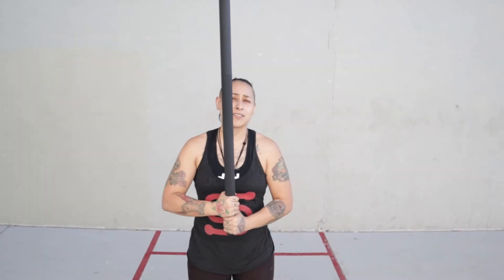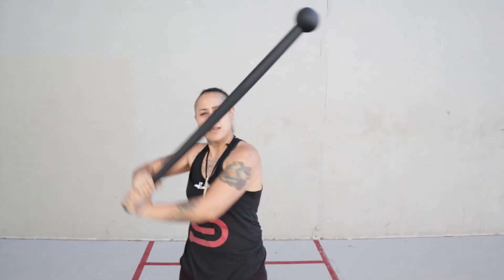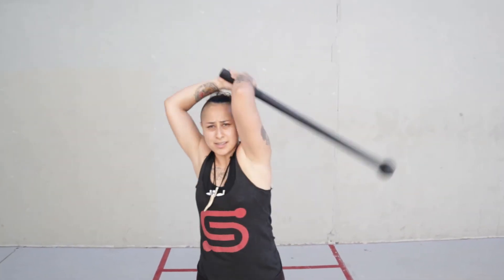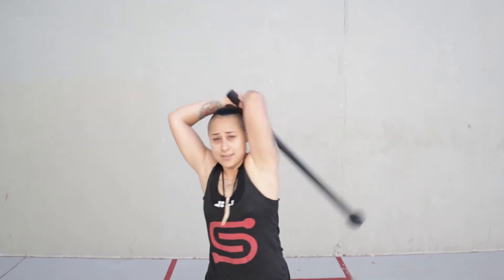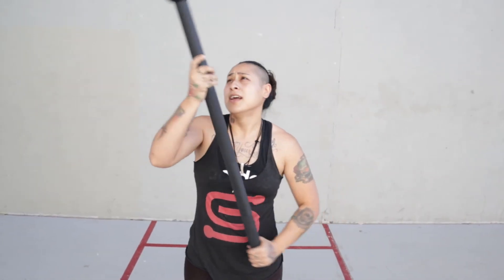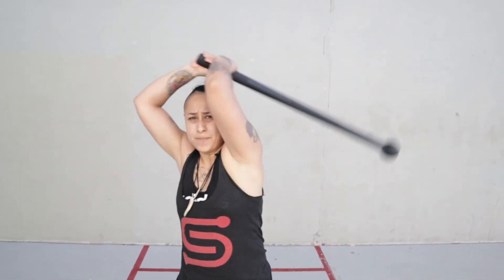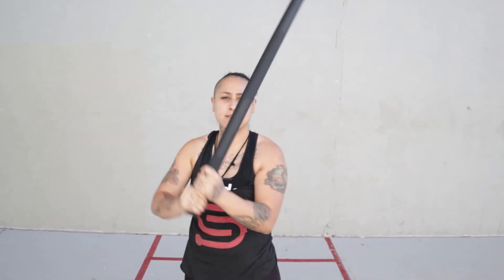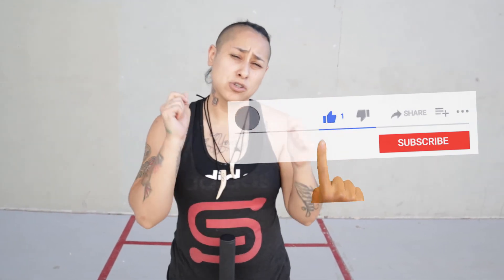Beginners Steel Mace 360 Workout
WORKOUT BREAKDOWN
5 Rounds of 360's as followed:
10/10
Rest :30 Seconds
20/20

*Left/Right

Make sure you warm up properly before doing this workout!
5-10 Minutes minimum, targeting your upper body a little more.

If you need help learning the Steel Mace 360 here is a FREE GUIDE from my

May the universe always flow with you,
Coach Victoria Islas

Support what I do! Buy me a cup of green tea?